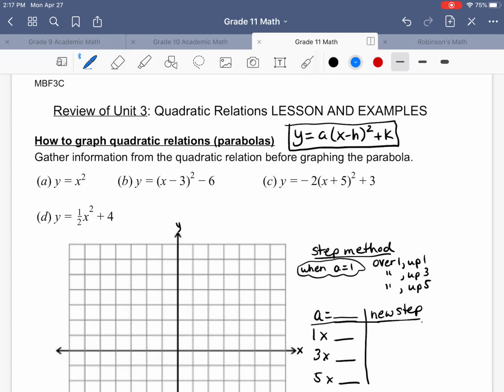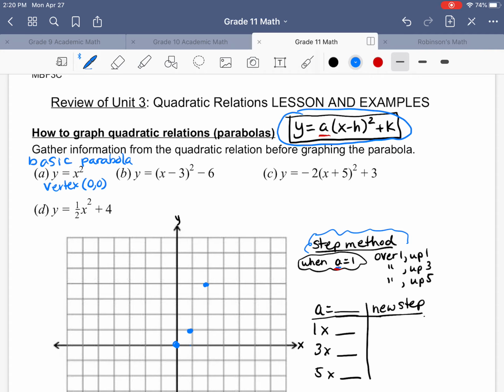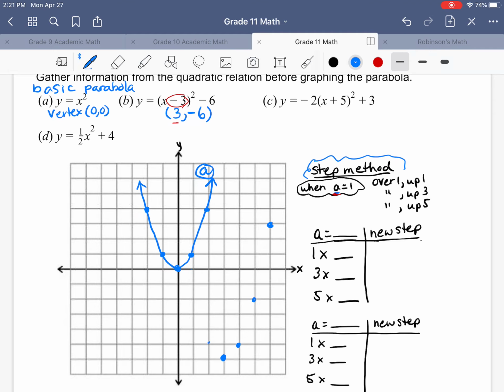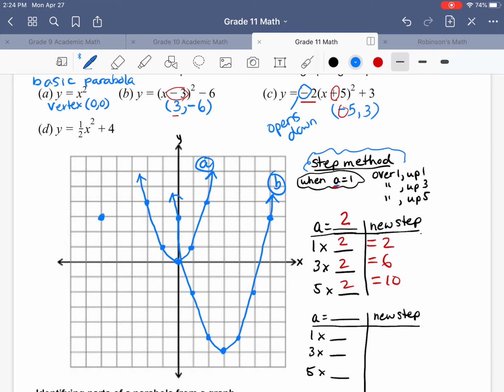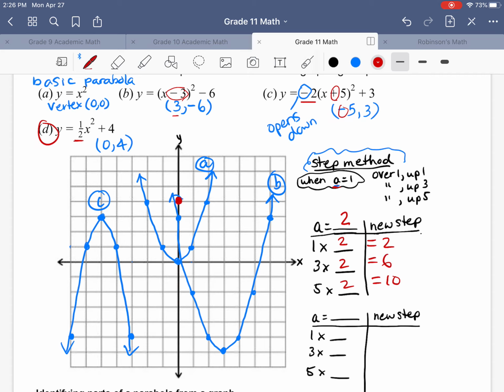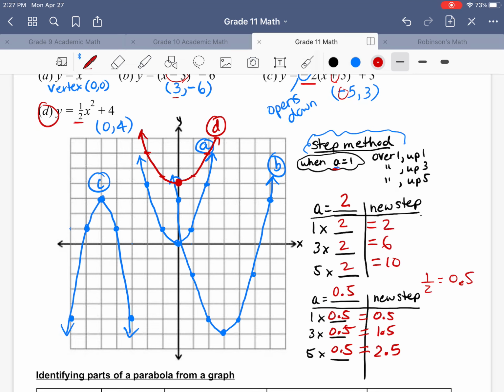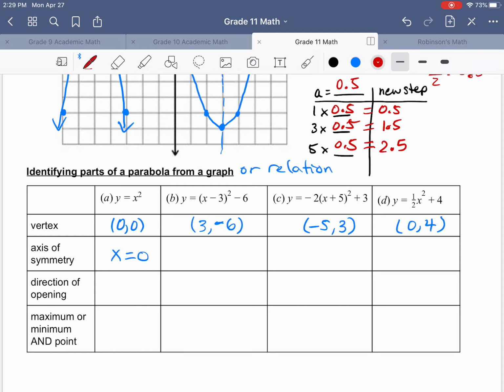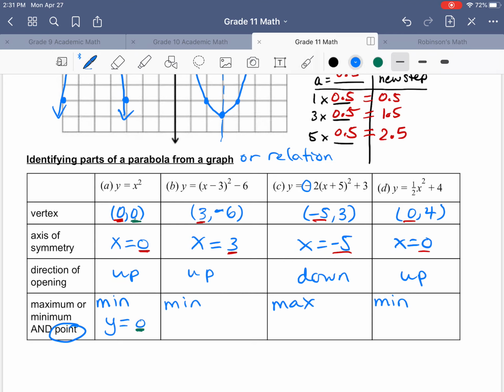Graphing parabolas from the vertex form and identifying parts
Graphing parabolas, parts of a parabola, review of quadratic relations